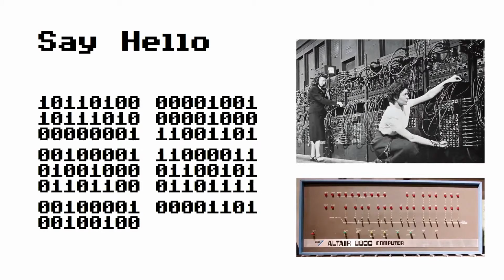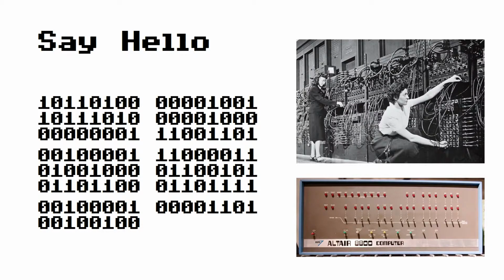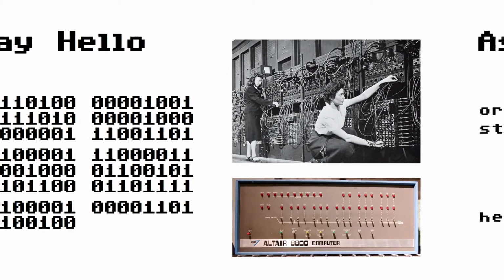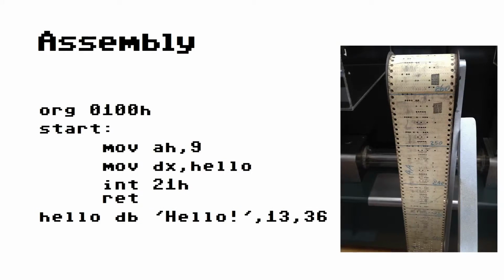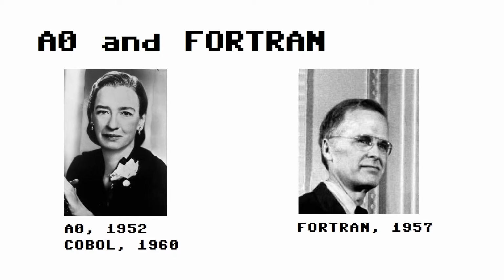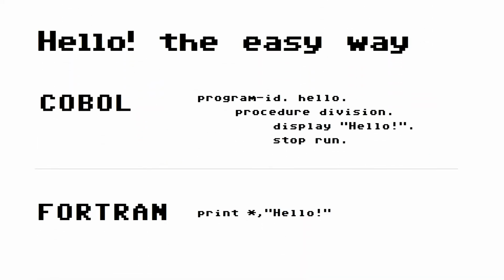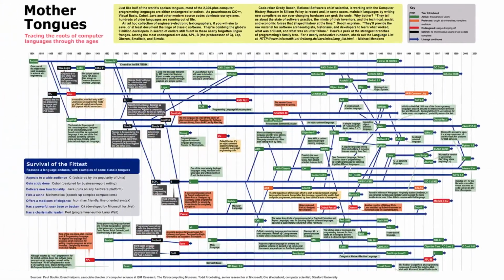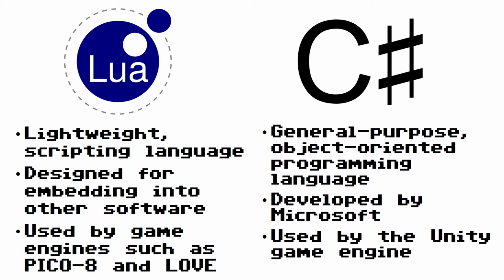What is Coding? [RNDBITS-027][LTC01]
The first video in my learn to code series. Answers the question "What is Coding?".

Links:

70 years ago, six Philly women became the world's first digital computer programmers